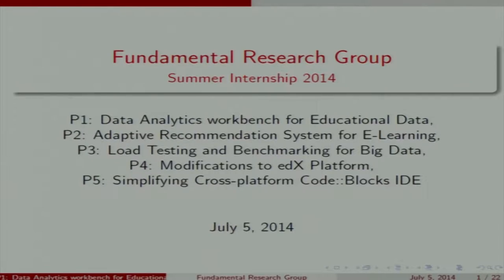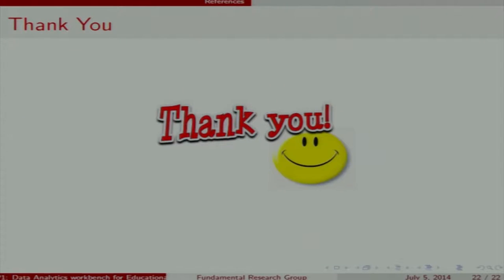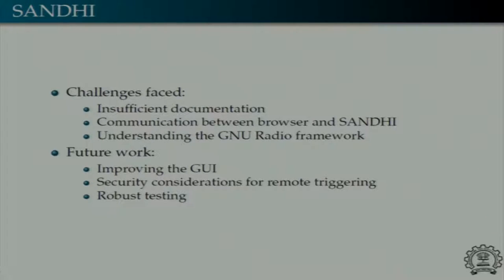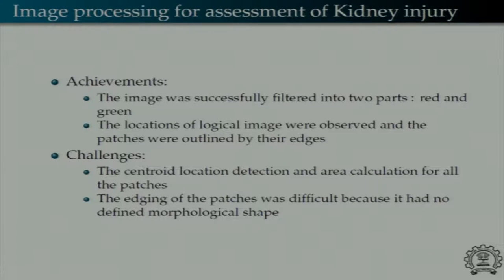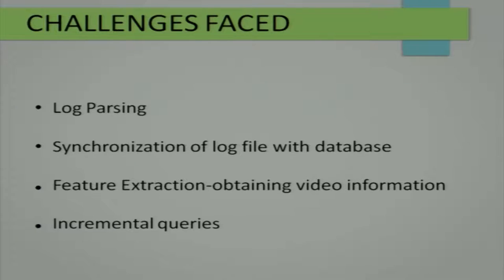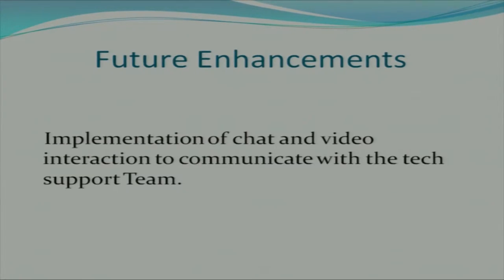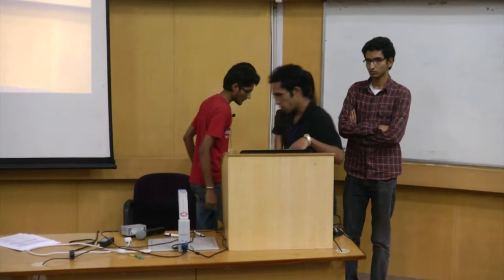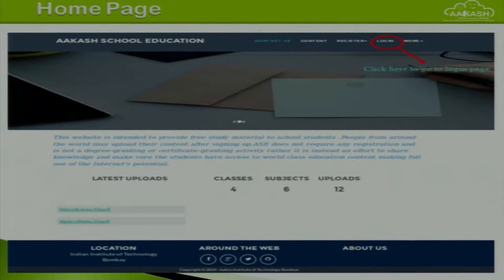SI2014 P28 Summary of All Presentations